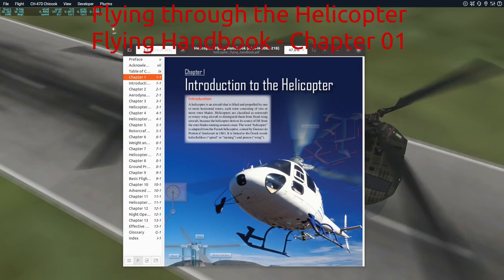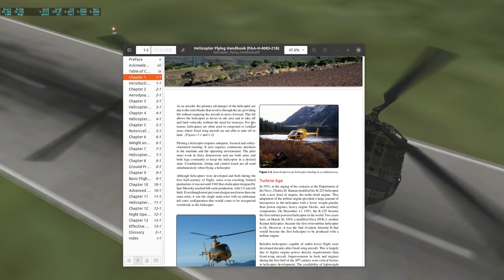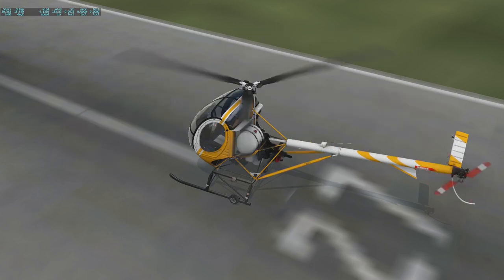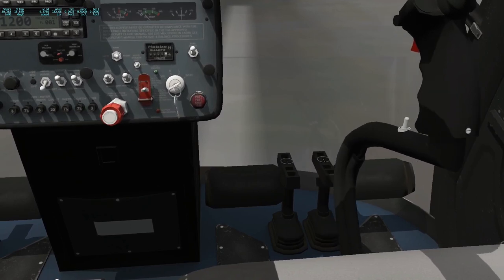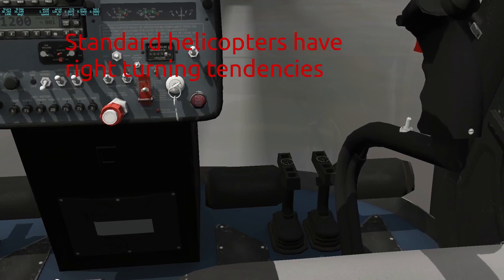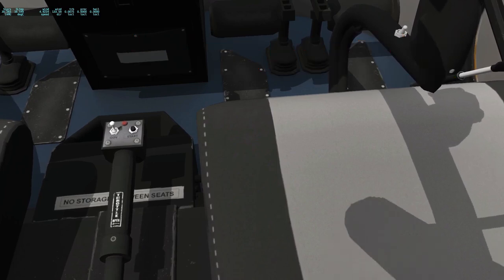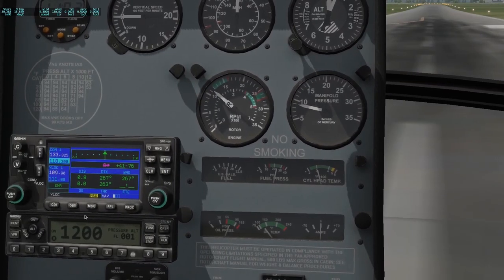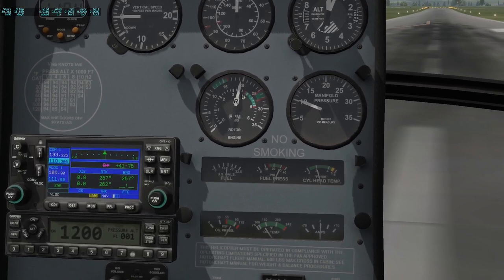Flying through the Helicopter Flying Handbook - Chapter 01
This is the first in a series of videos during which I will fly through the Helicopter Flying Handbook.  This video series will leverage simulation and flight footage to present the material from HFH in a more engaging way that should be easier for visual learners.